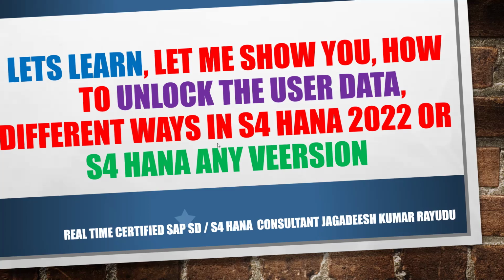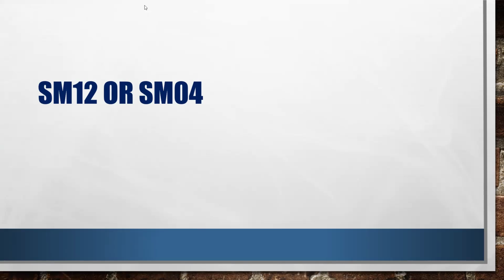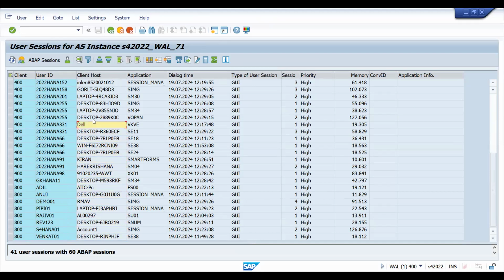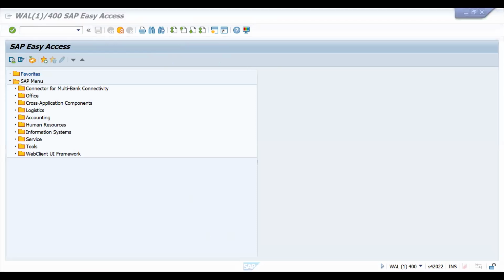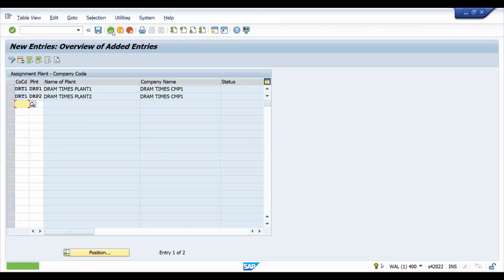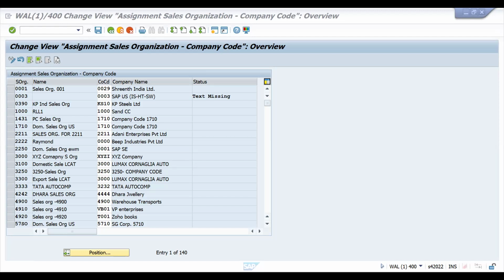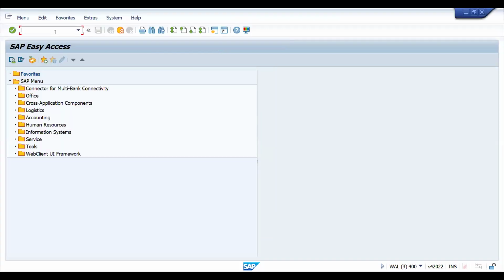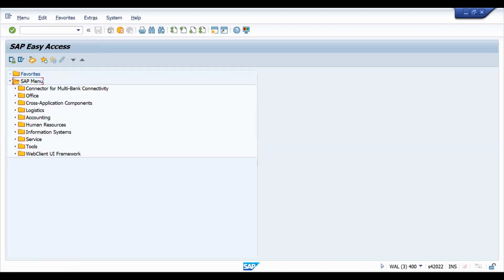LET ME SHOW YOU, HOW TO UNLOCK THE USER DATA, DIFFERENT WAYS IN S4 HANA 2022 OR s4 hana ANY VEERSION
Best book for sap sd: